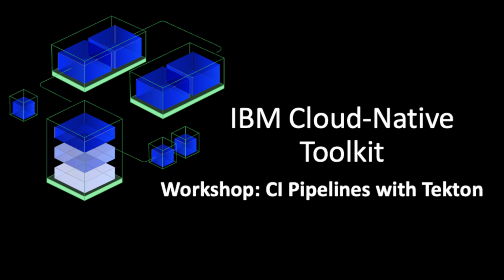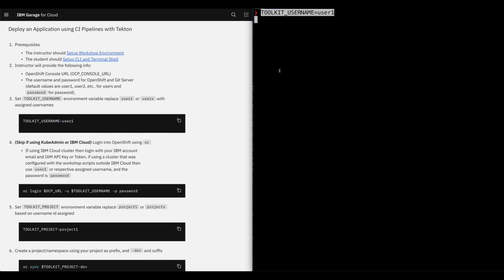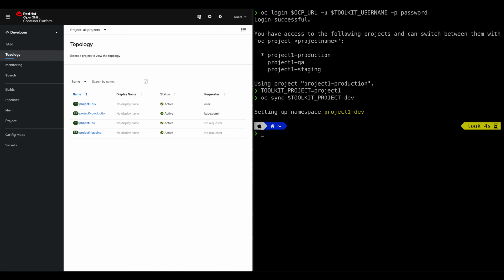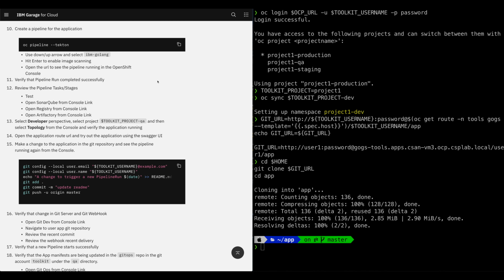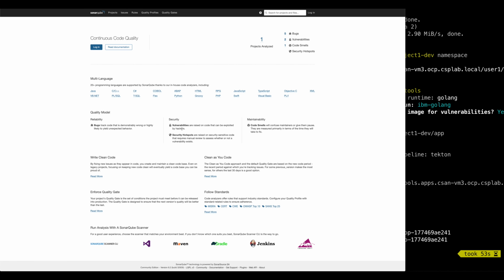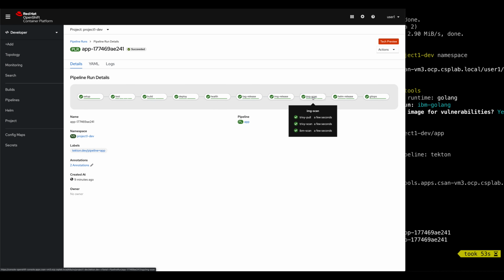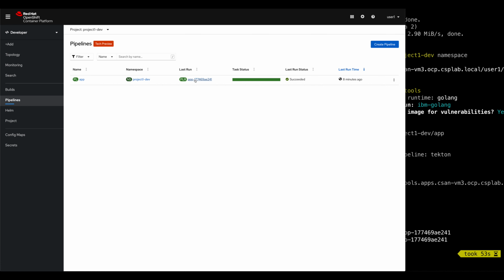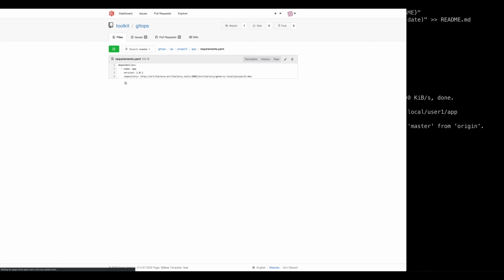IBM Cloud Native Toolkit Workshop: CI Pipelines with Tekton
In this video, I will demonstrate how to implement Continuous Integration or CI Pipelines with Tekton on OpenShift using the IBM Cloud Native Toolkit